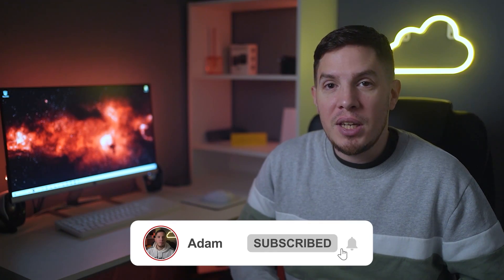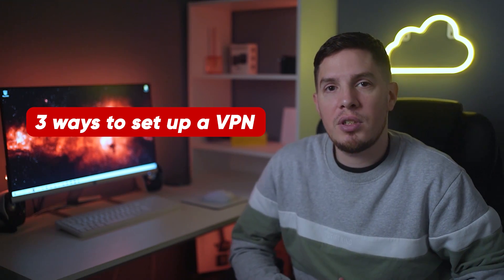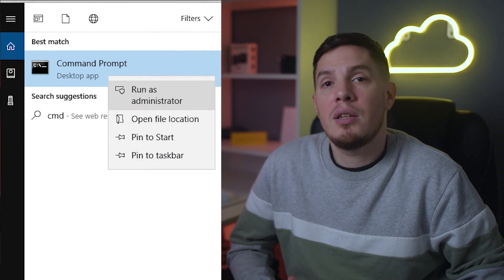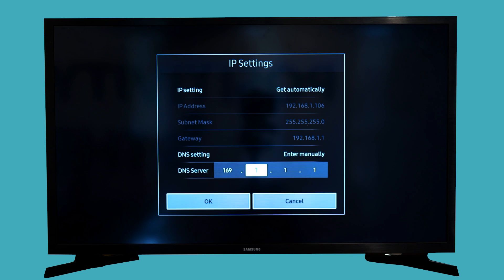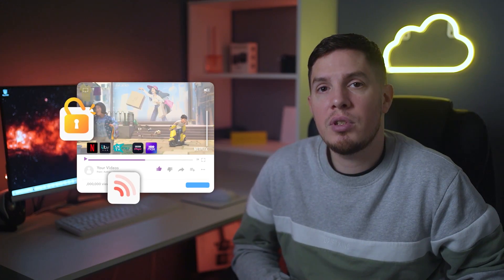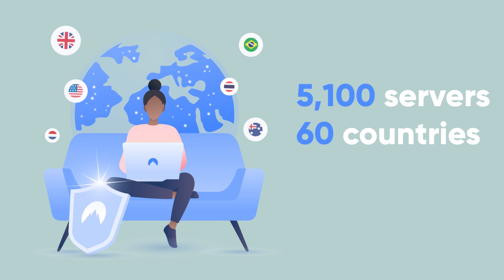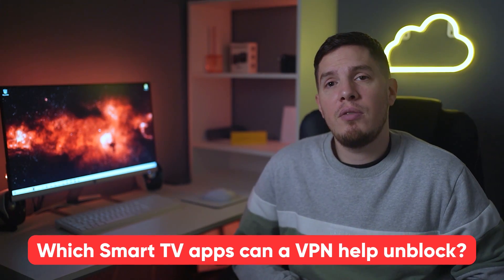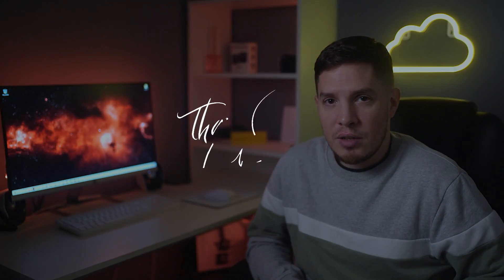How to Easily Install a VPN on Samsung Smart TV in 2026 🎯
🧨Here's how to install a VPN on Samsung Smart TV in 2026🎯

 I’m going to talk about how you can install a VPN on a Samsung Smart TV. Okay, so Samsung TVs now run on Tizen OS and the operating system doesn’t support VPN apps. Luckily, I’ll show you 3 easy workarounds for installing a VPN onto your Samsung Smart TV.

And To save you time, I also tested over 25 services to find 3 of the best ones to use for Samsung Smart TV. But More on that in a moment. Now, For older Android-based Samsung Smart TVs, you can simply download a VPN from the Google Play store. But For TVs with Tizen OS, you’ll need to set up a VPN on your router, use Windows connection sharing, or enable Smart DNS.So, If you’re thinking of installing a VPN on a router, make sure that your router firmware is compatible with VPNs by checking the user manual. If it isn’t, you can usually download new custom firmware like Tomato or DD-WRT. But  keep in mind that this is for more advanced users only, because it can permanently damage your router if it’s not done correctly. Now, To make things easier, you can also just buy a pre-configured router through the VPN’s website, but these can cost significantly more. Okay, so Now that I've gotten some pros and cons out of the way, here are the steps for each of the 3 ways to set up a VPN on your Samsung smart TV. So, The first method is to Set Up a VPN on Your Samsung Smart TV Through Your Router And While specific routers might have slight differences in their process, the basic steps to set up routers with a VPN are pretty much the same. Okay, The first step is to sign up for a VPN service and download their VPN app. But Make sure that you choose a VPN service that specifically supports router installation. And then Find your router’s IP address by opening the Windows command prompt, type in IPCONFIG, and hitting enter. And The “Default Gateway” is your router IP.  This is something that Mac users can find under System Preferences, then look for Network, next find Advanced and finally you’ll see TCP/IP. Also, Surfshark uses 256-bit encryption, protection against DNS, IPv6, and WebRTC leaks, and a kill switch to keep your activities safe from snoopers. Better still, Surfshark doesn’t keep any logs that could identify you. But If you’d like even greater anonymity, you can pay in Bitcoin, Ethereum, or Ripple.
So For the first question, which Smart TV apps can a VPN help unblock? Well, As long as your VPN is capable of unblocking streaming services, then the possibilities should be endless. So All you need to do is connect your VPN to a region where the service you need to access is offered.
And just a reminder, If you are interested in trying out any of the VPNs I mentioned in the video, be sure to check out the special discount links I’ll put in the description area below so that you can save some money. And if you’re a new subscriber, welcome to our cyber family! Be sure to stay safe and I’ll look for you in the next video.]

Hope you enjoyed my How to Easily Install a VPN on Samsung Smart TV in 2026 video.